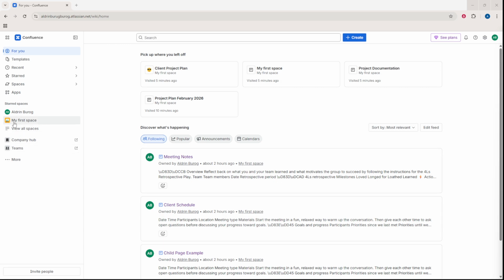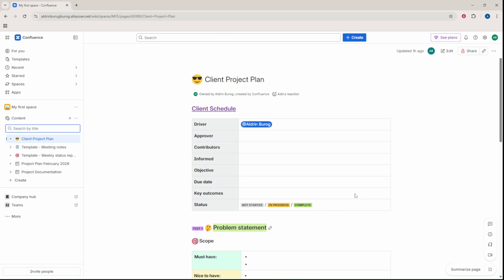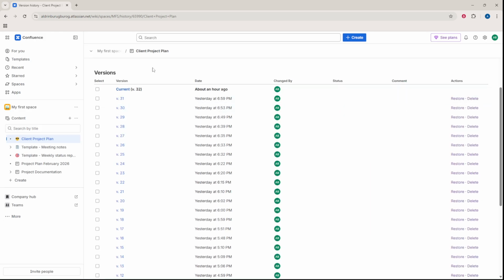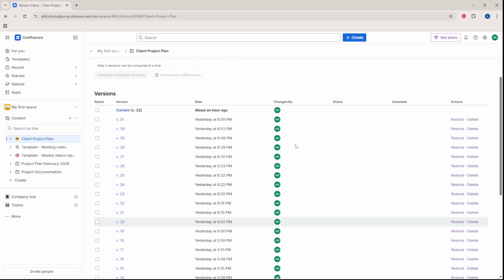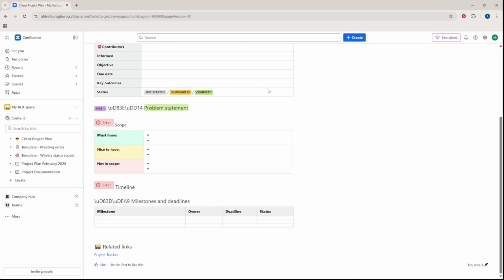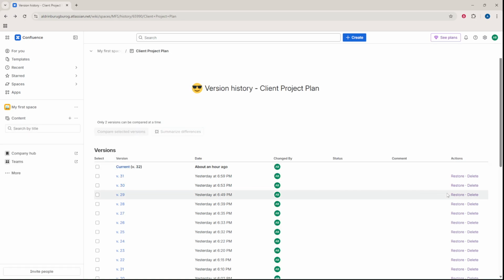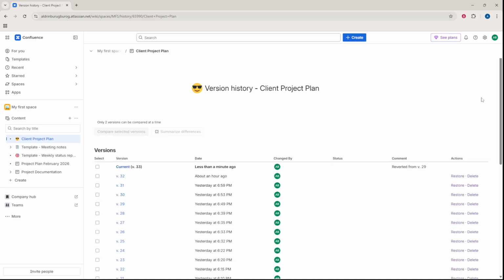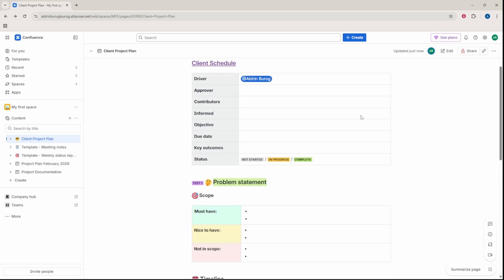How To Restore Old Page Versions In Confluence [Fast Fix]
In this fast fix tutorial, you’ll learn how to restore old page versions in Confluence so you can quickly recover deleted text, undo mistakes, and roll back unwanted changes. Version history acts like built-in backup protection, giving teams confidence to edit freely without risking permanent data loss. Whether someone overwrote content or a page was accidentally modified, restoring earlier versions keeps your documentation accurate and reliable.

🔹 What You’ll Learn:
-How To Open Page History From The Top Menu In Seconds
-How To View And Compare Older Versions Side-By-Side For Differences
-How To Restore A Previous Version Without Losing Important Updates
-How To Identify Who Made Specific Changes And When They Occurred
-How To Recover Accidentally Deleted Sections Or Entire Pages
-How To Use Version Labels For Important Milestones Or Releases
-How To Prevent Conflicts When Multiple Editors Work Simultaneously
-How Teams Use Version Control To Protect Critical Documentation

💡 Pro Tip: Add version labels like “Approved” or “Final” before major updates. This creates easy restore points and helps you instantly roll back to trusted versions during emergencies or audits.

By the end of this video, you’ll confidently restore old versions in Confluence so your content stays safe, accurate, and recoverable at any time.